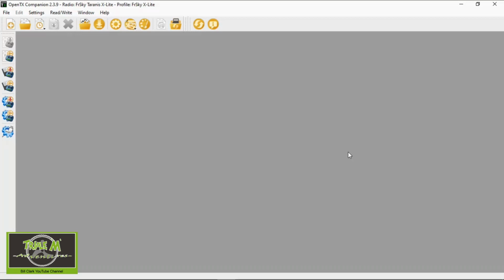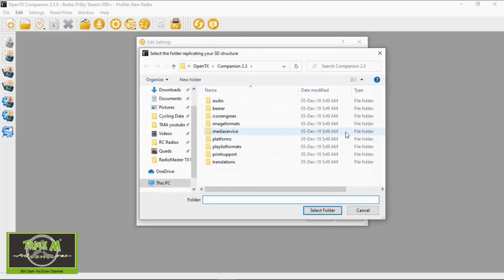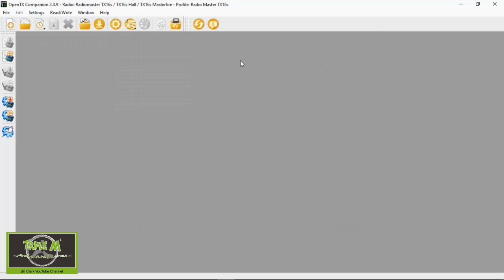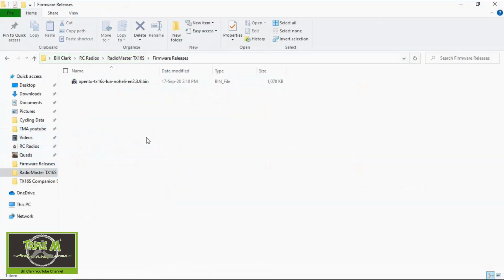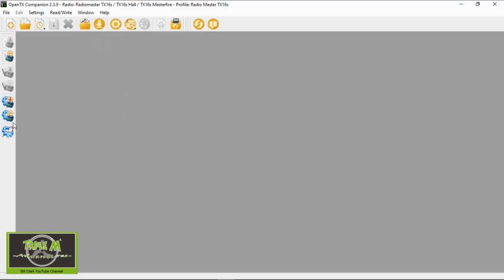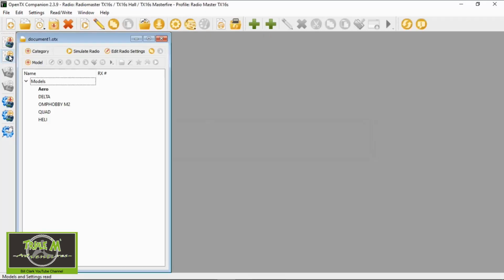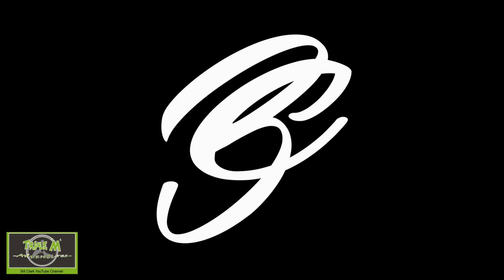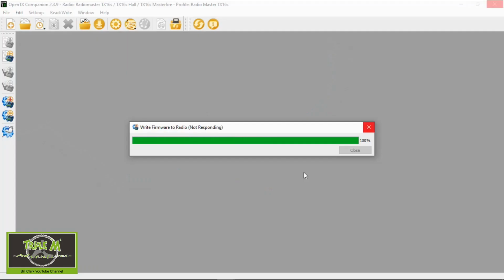RadioMaster TX16S Set Up Companion, Backup & Update Firmware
This video in the RadioMaster TX16S playlist will assist you to back up your radio and model settings to OpenTX Companion and show you how to update the firmware on your TX16S.

I purchased my TX16S from the Flying Robot Co in Cape Town.

Go to News and click on latest release. Go to download links and download the companion for your computers operating system.

Happy Flying.